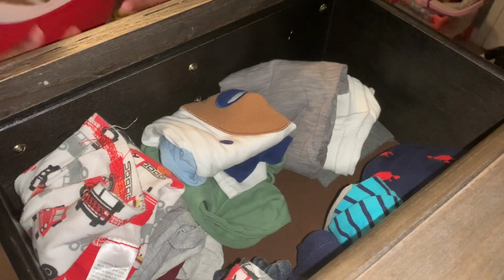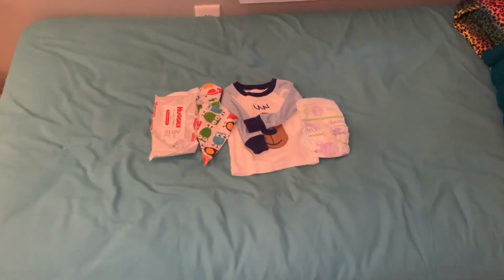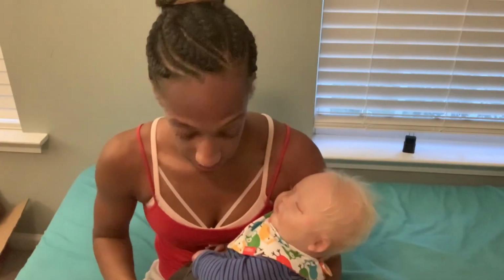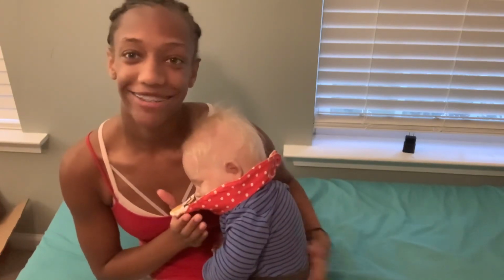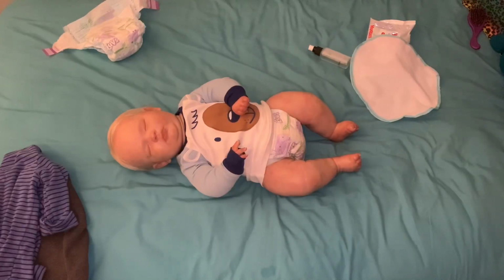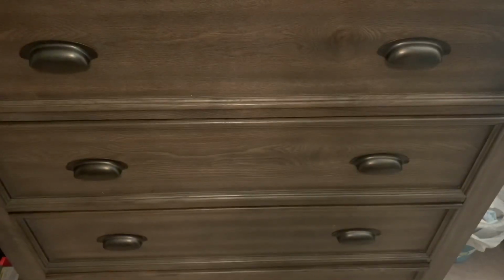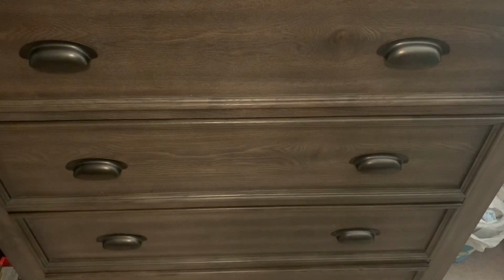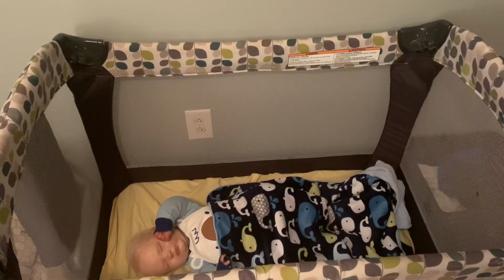Reborn toddler first night home | night routine | 3 month Joseph kit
I also have a new Instagram that you can follow to talk to me and get sneak peeks at new videos as well as request them 🥰a_babys_life_more💗

Love you guys and I love hearing  from u so spam the comments if u want 💗. That’s it guys always remember to have a great day bye😘.

I buy my doll items and clothing from various places such as once upon a child Walmart mercari ebay target and  thrift stores. 😊

- link to buy Ethan
- Link to buy Liam
- mercari, eBay, Etsy and reborn.com are great places to buy babies.
BUY AT YOUR OWN RISK⚠️